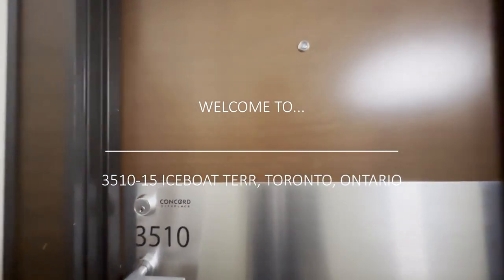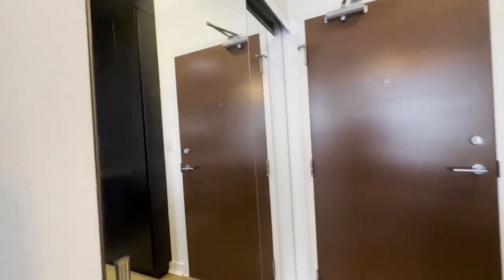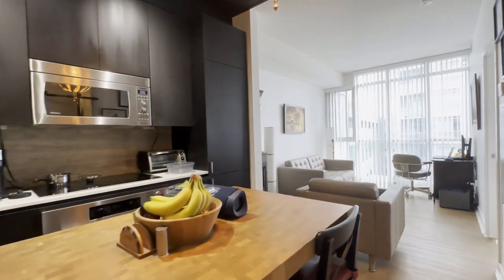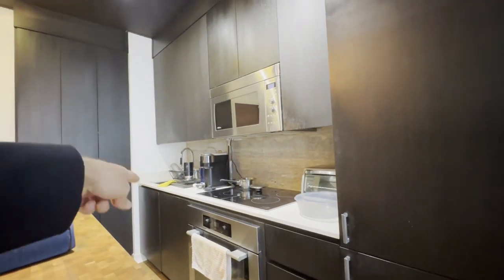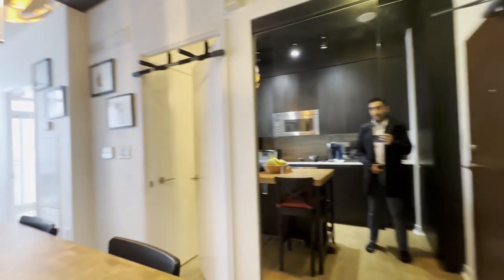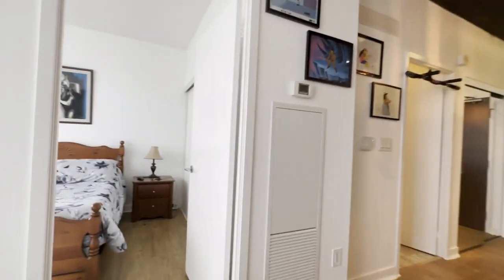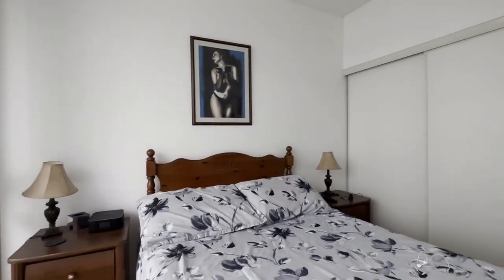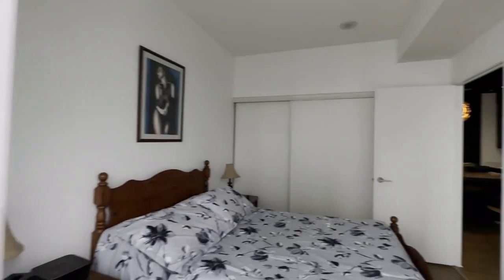3510-15 Iceboat Terr, Toronto, Ontario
1 BED | 1 BATH | 600 SQF Condo for Rent
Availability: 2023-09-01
Parking: 0
Locker: 0

Upgraded Kitchen, Built-in , Quartz, Laminate, 8.5 Foot, Tons of Natural Light

UNIT AMENITIES:
-Dishwasher
- High Floor
- Laundry: Ensuite
- Microwave
- Personal Thermostat
- Private Garage
- Upgraded Bathrooms
- Upgraded Backsplash
- Walk-out Garage
- Upgraded Kitchen
- Property Condition: Newly Renovated
- Regular Closets in all Rooms
- View: City, Lake and Conservation
- Miele
- Quartz Countertops
- Laminate Floors
- 8.5 Foot
- Private Balcony
- Backyard: No Backyard
- Bathrooms: No En-Suite Bathroom
- Open Concept

BUILDING AMENITIES:
- BBQ Area/Terrace
- Remote Garage
- Visitor Parking
- Bicycle Storage
- Fitness Centre Gyms
- Games Room
- Guest Suites
- Indoor Pool
- Lobby Lounge
- Movie Room
- Outdoor Child Play Area
- Outdoor Patio
- Parking Garage
- Party Room
- Pet Restrictions
- Pet Spa
- Public Transit
- Rec Room
- Remote Garage
- Rooftop Patio
- Sauna
- Visitor Parking

NEIBOURHOOD:
15 Iceboat Terrace is located in the CityPlace neighborhood of Toronto, Ontario, which is a relatively new and trendy area known for its high-rise condominiums and modern amenities. The neighborhood is situated just south of the bustling Entertainment District and is bordered by Bathurst Street to the west, Lakeshore Boulevard to the south, and Spadina Avenue to the east.

Residents of Iceboat Terrace have easy access to a variety of restaurants, bars, and shops, as well as parks and recreational facilities such as Canoe Landing Park and the nearby Harbourfront. The neighborhood is also well-connected to public transportation, with a streetcar stop just steps away and Union Station, one of the city's major transportation hubs, within walking distance. Overall, Iceboat Terrace offers a convenient and urban lifestyle in the heart of Toronto.

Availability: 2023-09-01